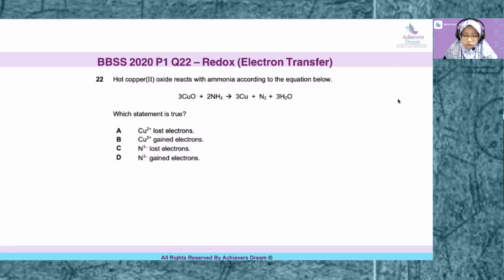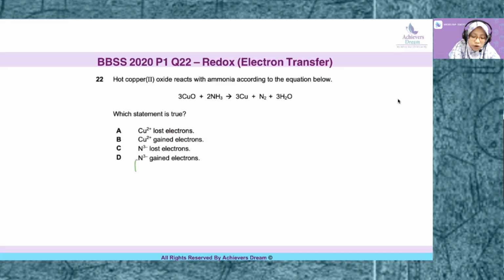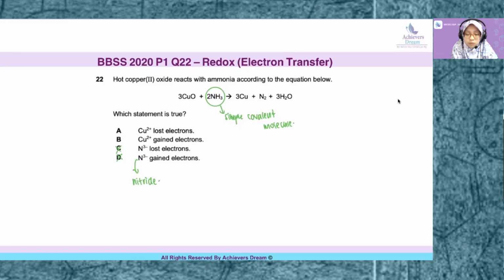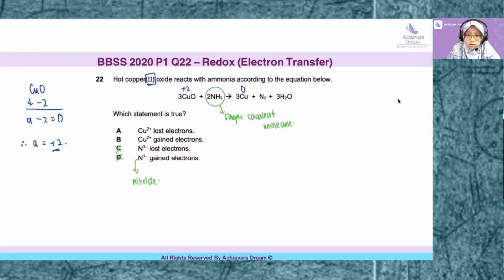AD Secondary Chemistry Booster EP20 | Redox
In this online chemistry video, Ms. Siti shares how to tackle a question from BBSS P1 - Q22 on Redox! 🙂

1000+ Chemistry students from 90+ Schools Benefitted since 2016.